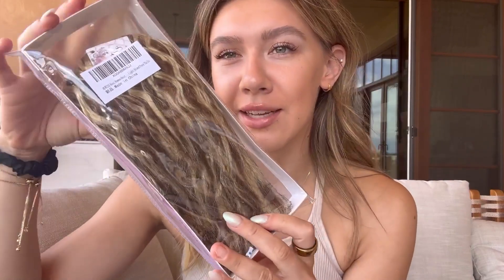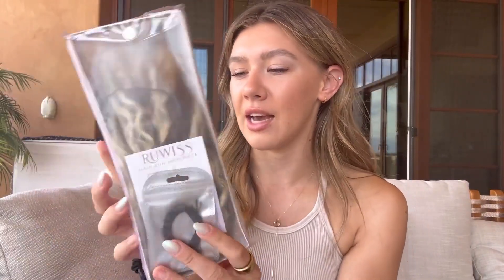What a nice RUWISS Real Human Hair Ponytail Extension Comb Clip